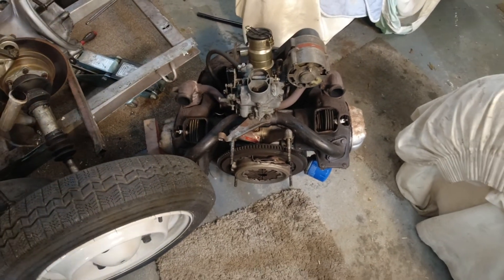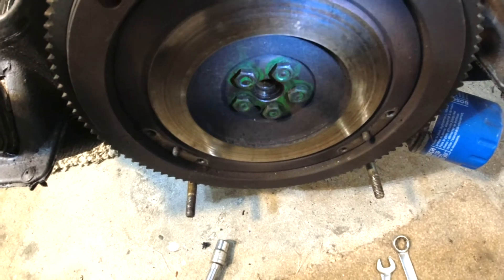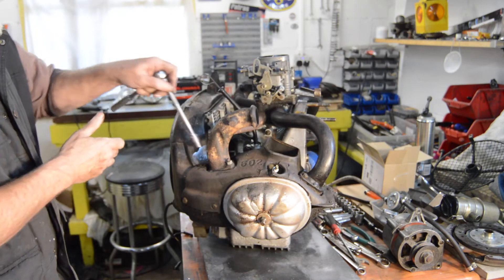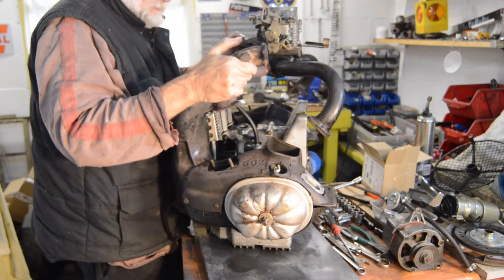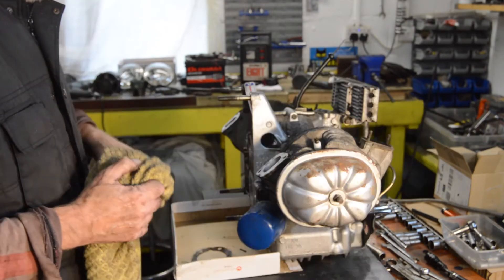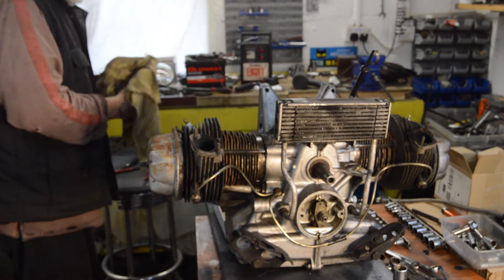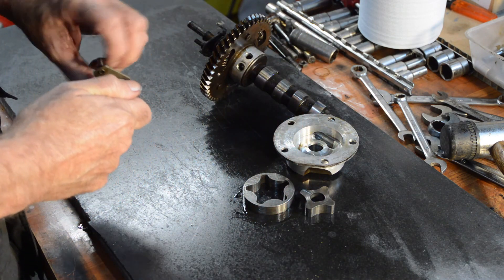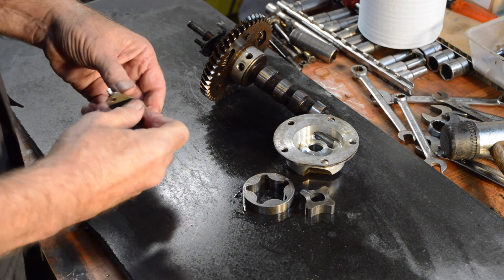2cv engine swap part 2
More on the 2cv heart transplant